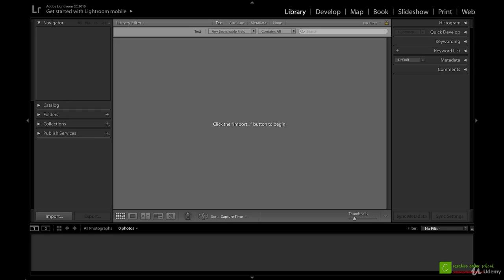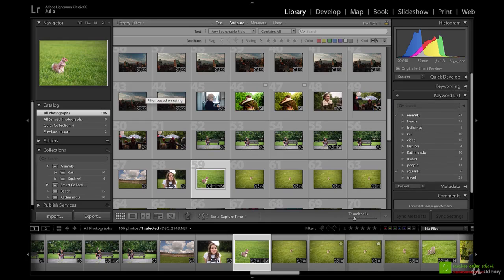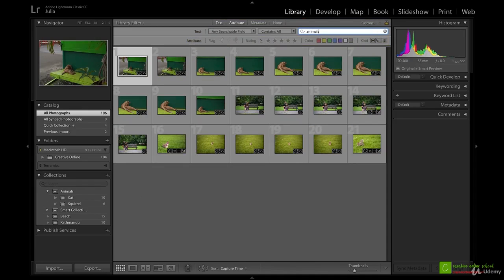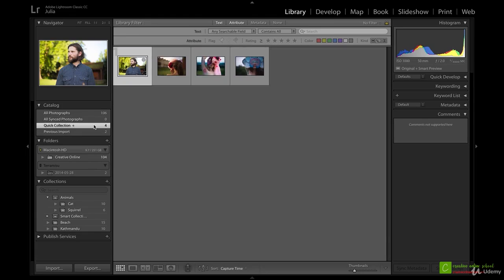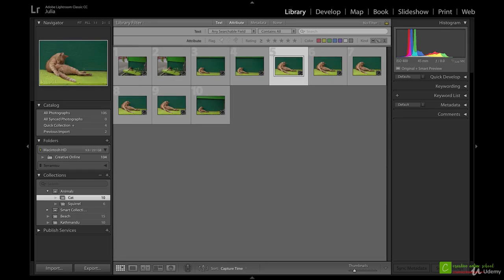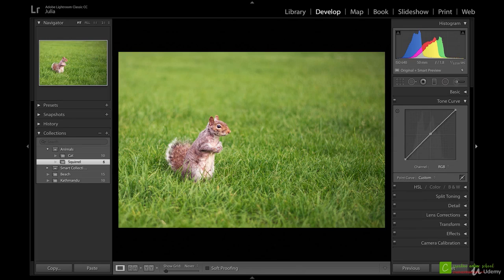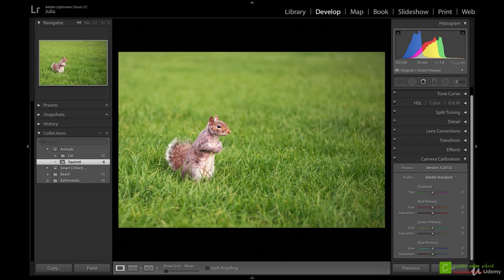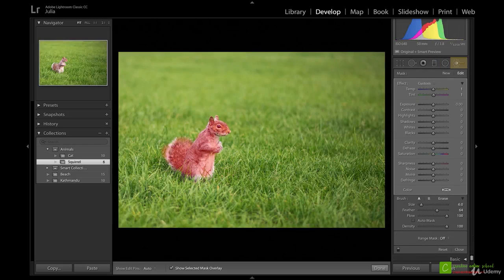To learn Adobe Lightroom For Beginners : Complete Photo/Image Editing Part-1